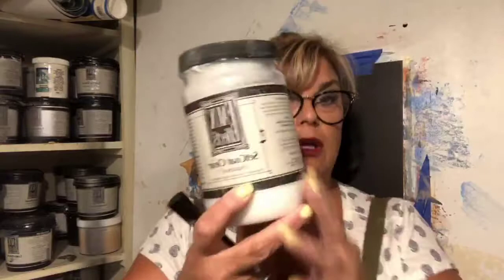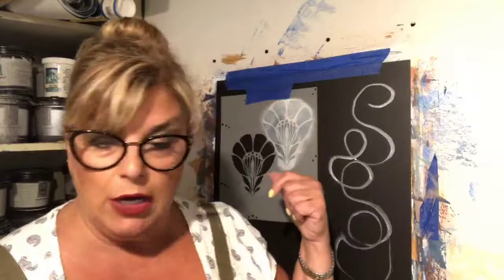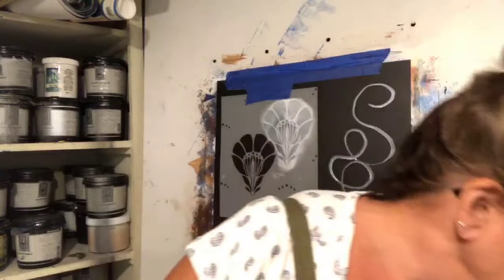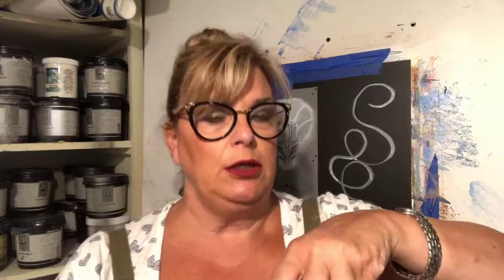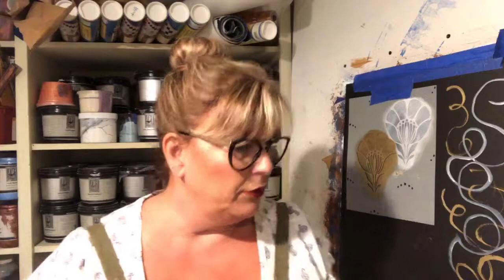SetCoat 101, FauxCreme Color 101, FauxMetal 101, Formby Wood Refinisher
Decorative and furniture basic products plus a killer metallic paint-product!
Formby’s Wood Refinisher can be purchased at most hardware, paint and/or wood working stores